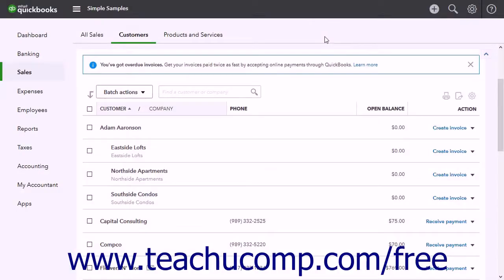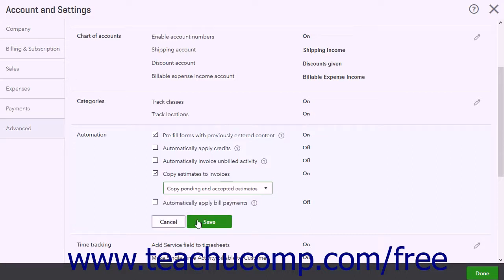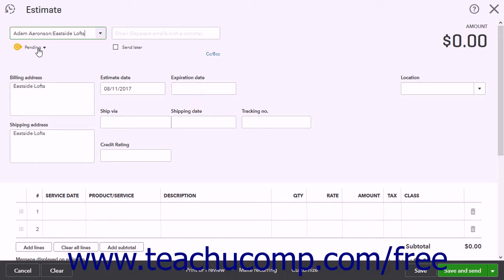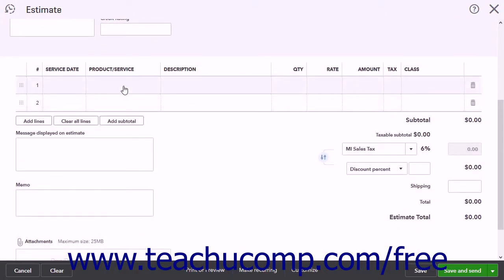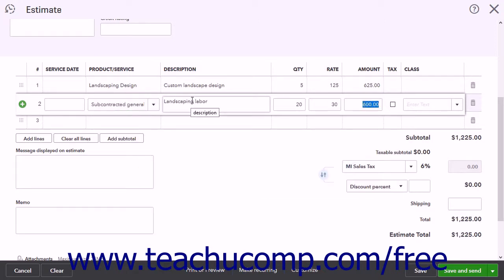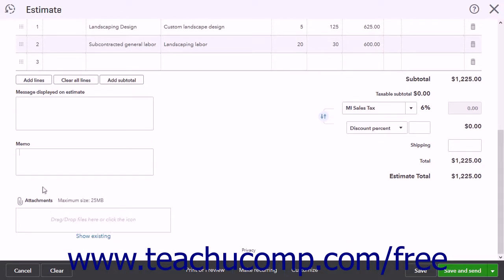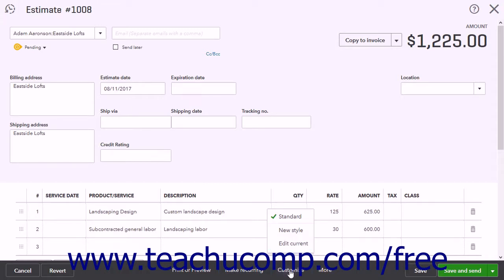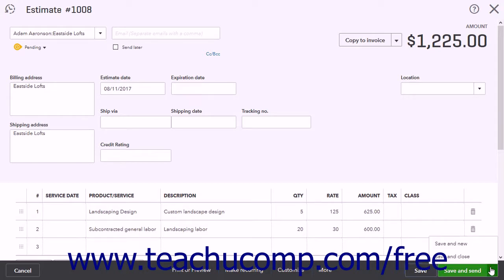QuickBooks Online Plus 2017 Tutorial Enabling and Creating Estimates Intuit Training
Learn about Enabling and Creating Estimates in QuickBooks Online Plus 2017 A clip from Mastering QuickBooks Online Made Easy. - the most comprehensive QuickBooks Online tutorial available. Visit us today!